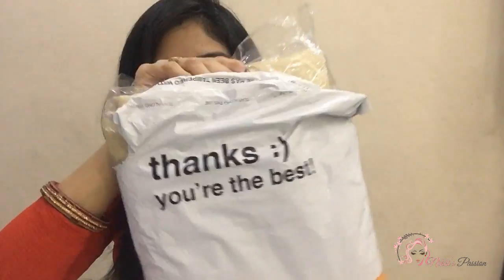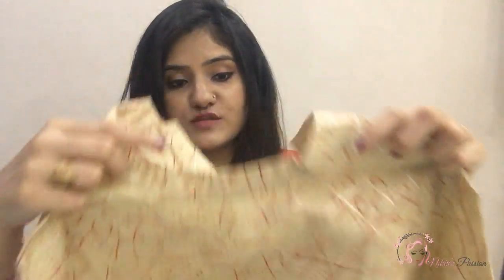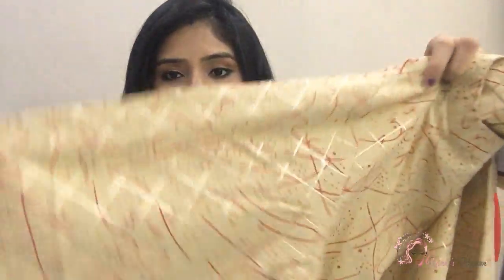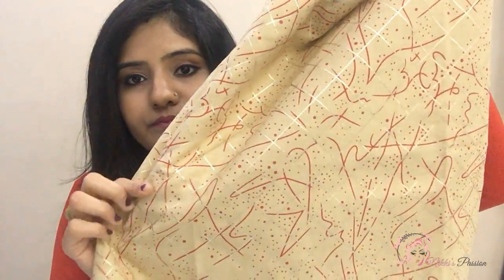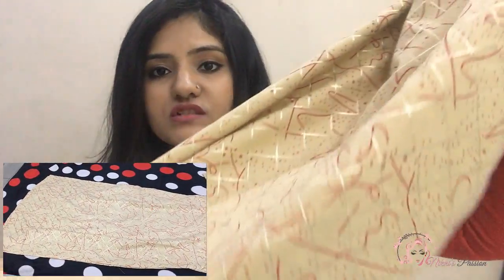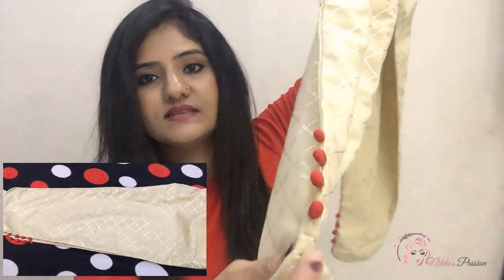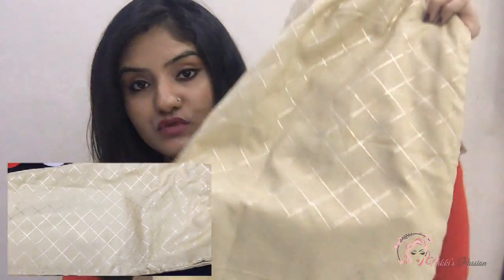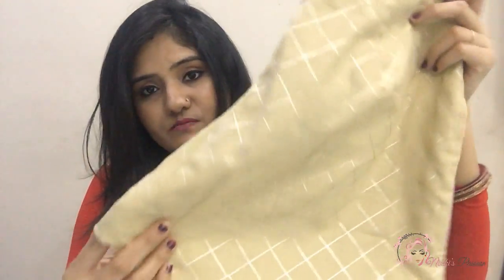Jabong Latest & Best Libas Brand Kurta & Trouser Set || Honest Review | 100% satisfied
Hey Guys,

Today I'm going to share my review on my recent purchase from Jabong i.e Libas Kurta & Trouser Set. I got this for only Rs. 1050.
And I'm totally satisfied & happy with my purchase. I hope you'll like it too & if you want to buy this set you can simply go on this link

Copyrights:
All the contents in this video was created by me (Nikita Sahu). Please do not use any photos and Content without taking my permission.